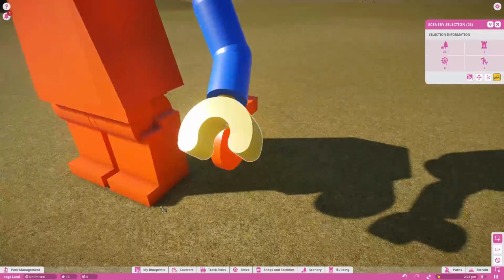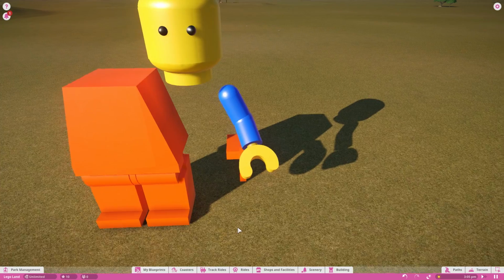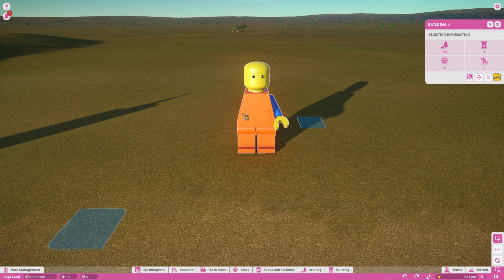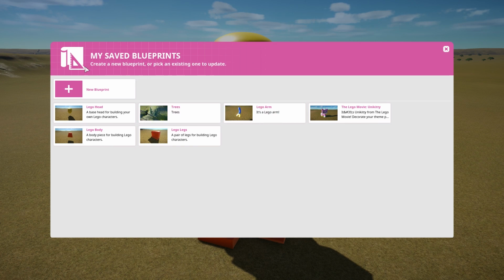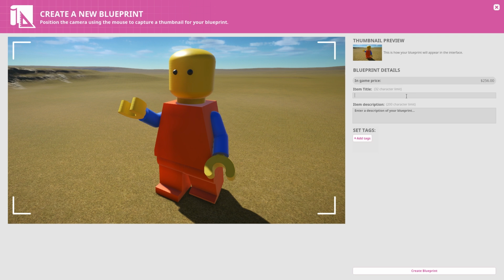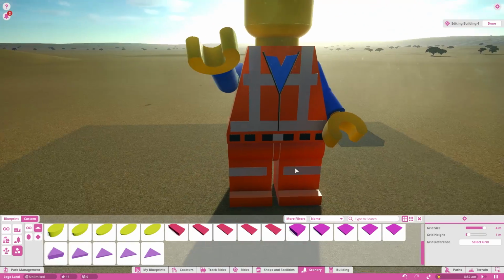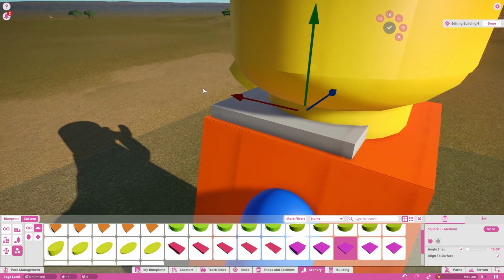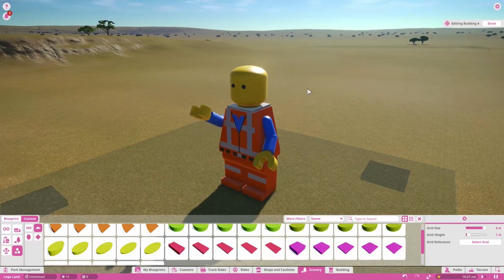Planet Coaster Let’s Build The LEGO Movie Park 02 | Adding Details to Emmet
I realize now that silver collar is actually part of the Piece of Resistance. I’ll be sure to add the whole thing next episode. Here’s a link to my workshop so that you can download anything you want. Be sure to follow for when I add future pieces & characters!

Planet Coaster was developed by Frontier and is a spiritual successor to RollerCoaster Tycoon 3. It is already incredibly polished and fun to play, beautiful graphics with great tools for making custom buildings and scenery. And of course, roller coasters! The roller coaster building tool is very intuitive and easy to use in order to make the roller coaster or theme park of your dreams! Planet Coaster’s official release date is November 17, 2016.